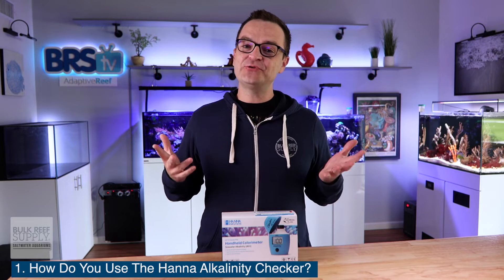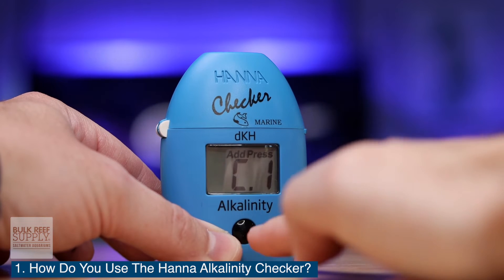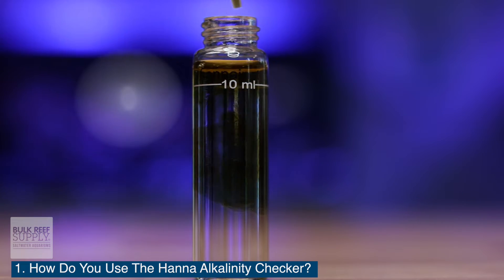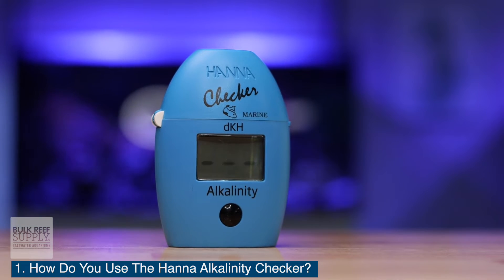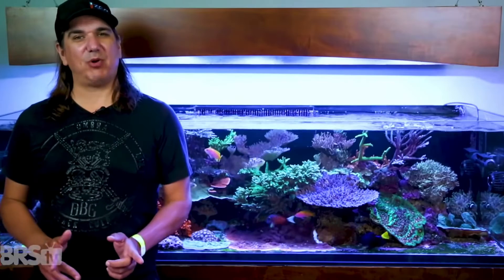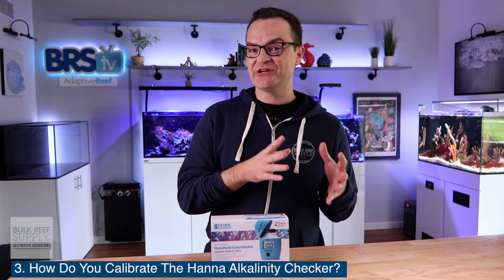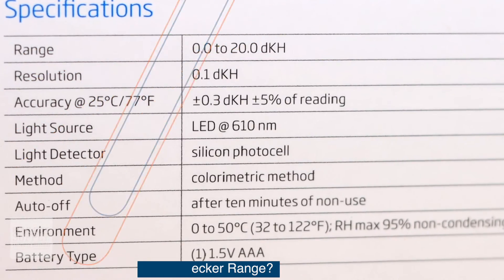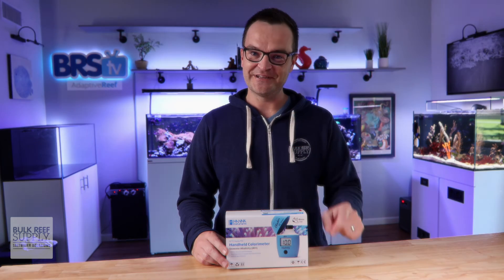Calibrate a Hanna Instruments HI772 Alkalinity Checker? This & More ANSWERED!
BRStv has your HI772 alkalinity answers! In today's Top FAQs, Matthew is answering your reef tank gear questions on what is easily to most popular and easy to use aquarium alkalinity test kit on the market, the Hanna Instruments Alkalinity Checker!

00:00 - Intro
00:13 - How Do You Use The Hanna Alkalinity Checker?
01:47 - What Should dKH Be In A Reef Tank?
02:13 - How Do You Calibrate The Hanna Alkalinity Checker?
02:35 - How Accurate Are Hanna Checkers?
02:49 - What Is The Hanna dKH Checker Range?
03:03 - Outro